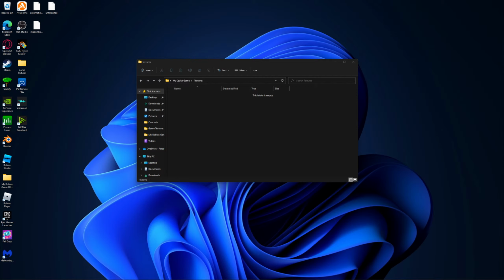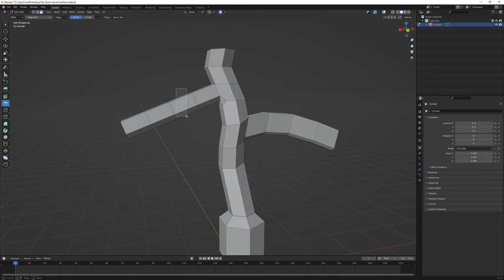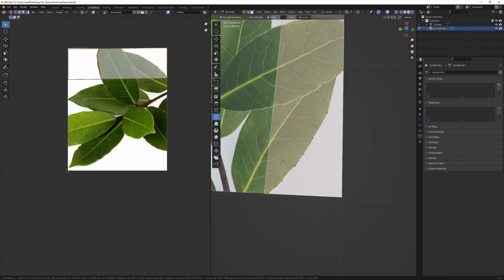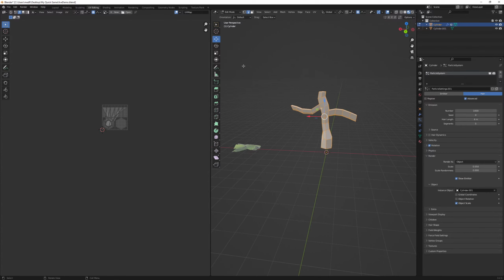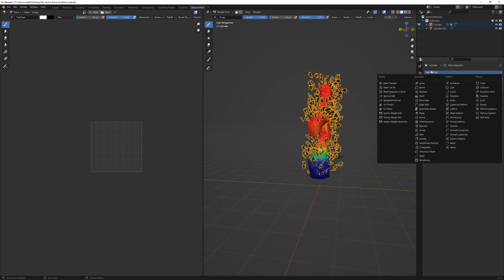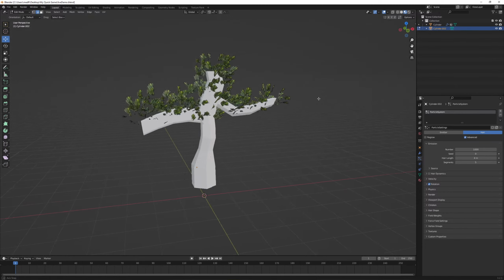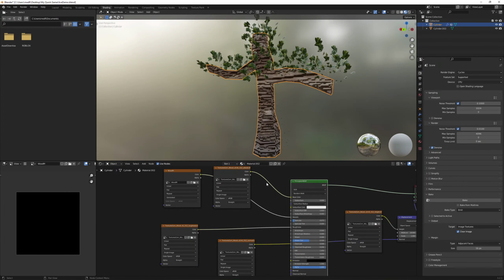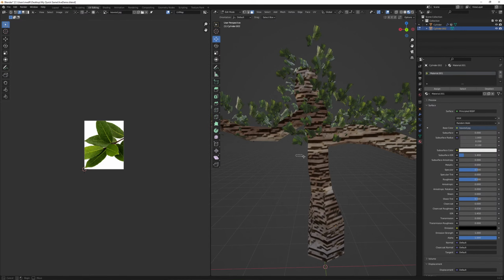Special 300 Subscriber Development Stream Come Learn And Have Some Fun!